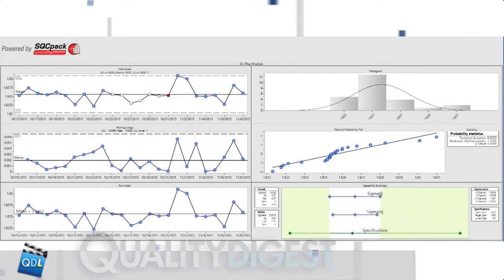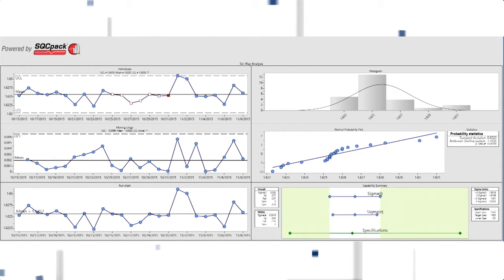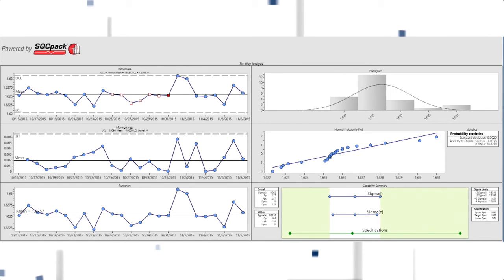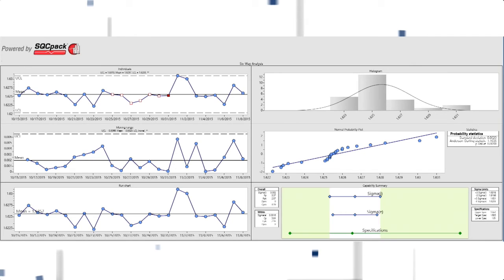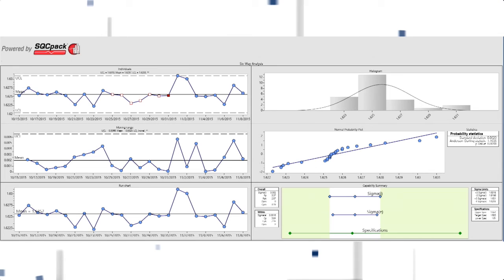INTERVIEW: Cpk: Indispensable Index, or Misleading Measure? (QDL, 12-9-16)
Mike and Dirk welcome Steve Daum of PQ Systems back to the show to discuss his article, "Cpk: Indispensable Index or Misleading Measure?"
and the upcoming webinar on the same topic.

Quality Digest LIVE can be seen every Friday at 11 am Pacific, 2 pm Eastern. or recorded at QualityDigest.com.

To email your questions to Quality Digest LIVE